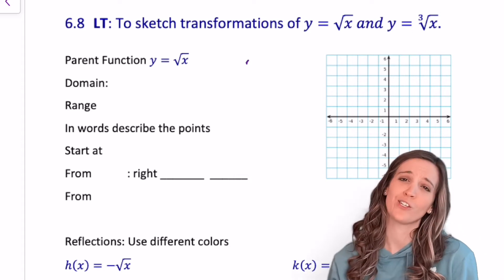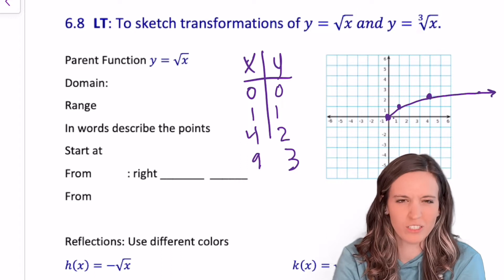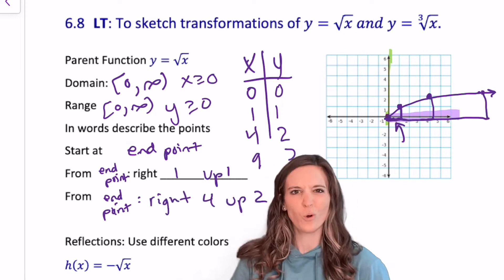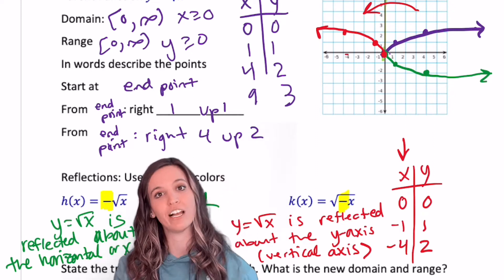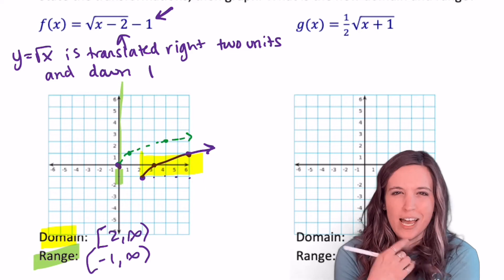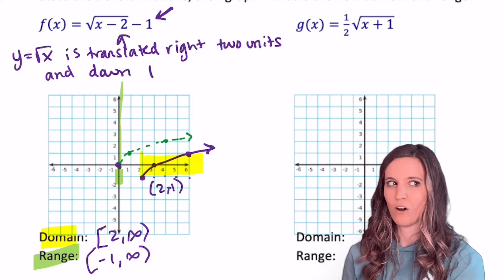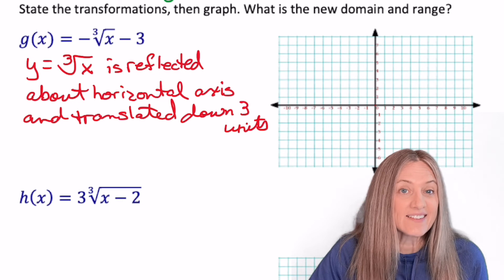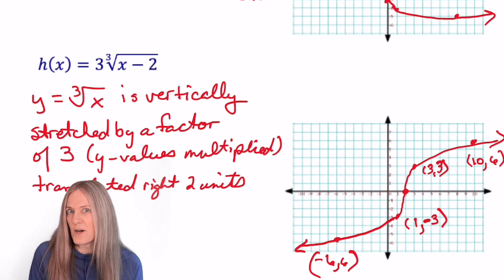Graphing Square and Cube Roots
Wonder what the graph of a square root or cube root function looks like? Well look no further, follow along with Peart and Ryan to graph square and cube root graphs, idenifying stransformaions, domains, ranges, and using pattern points to make it all a little quicker!